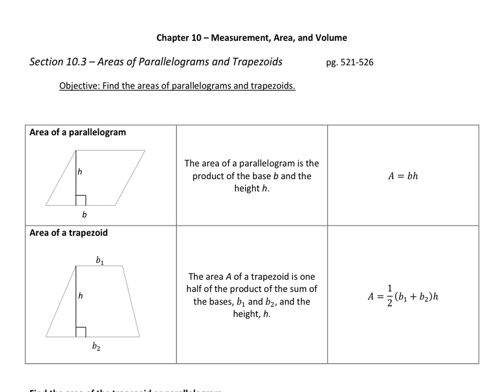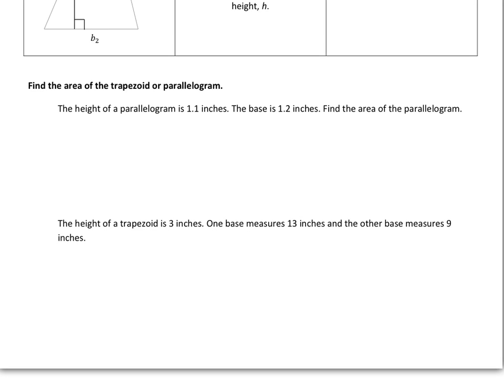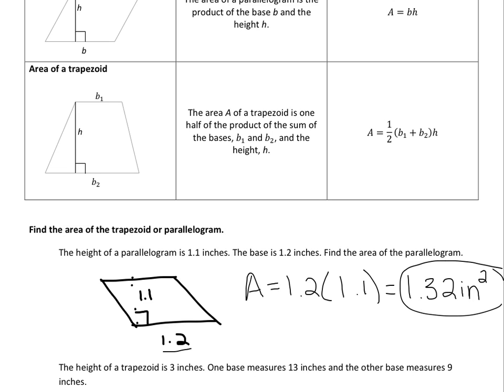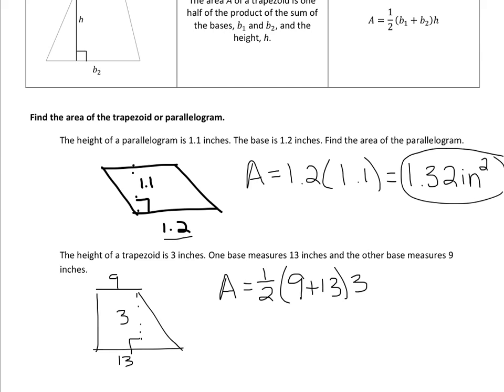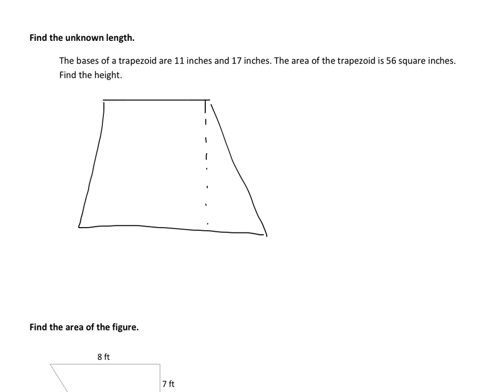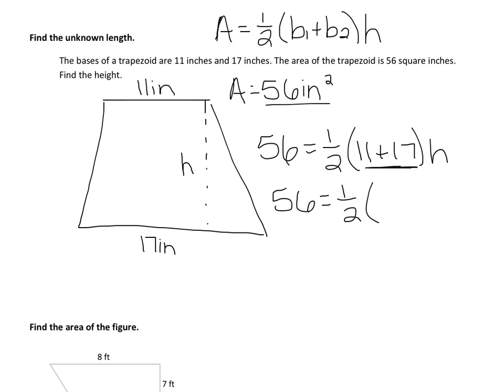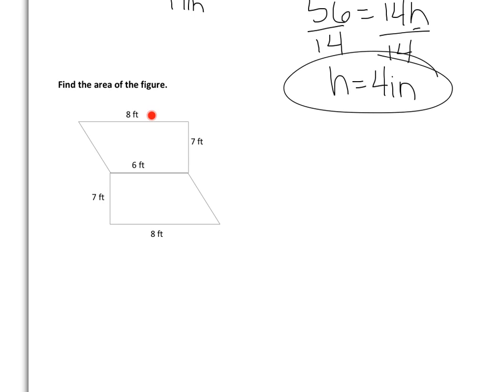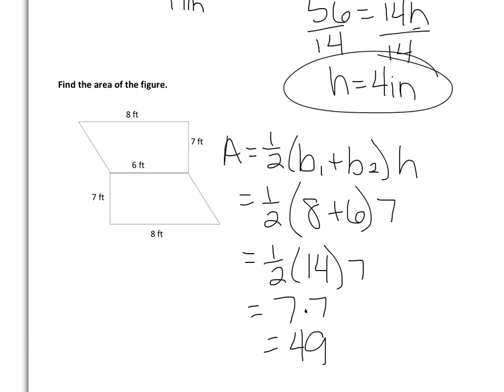10.3 area pt 1